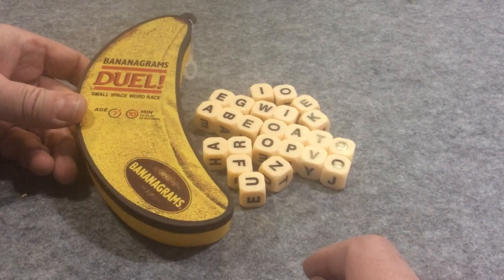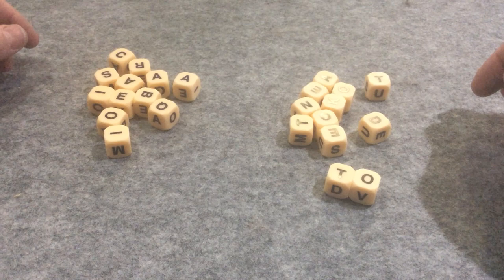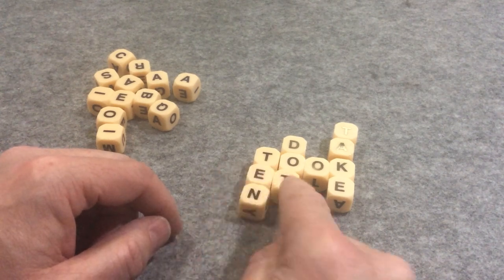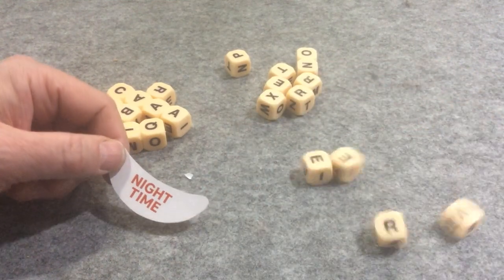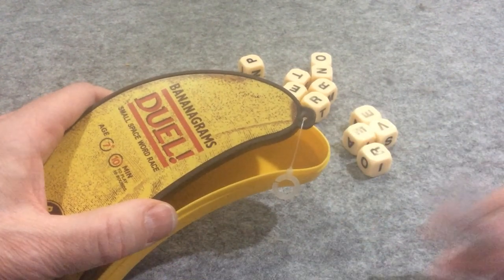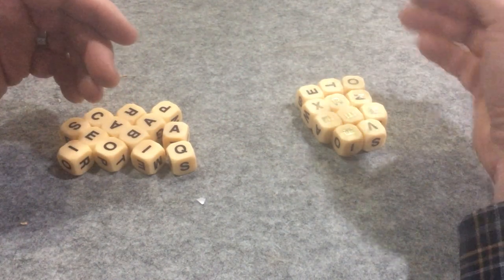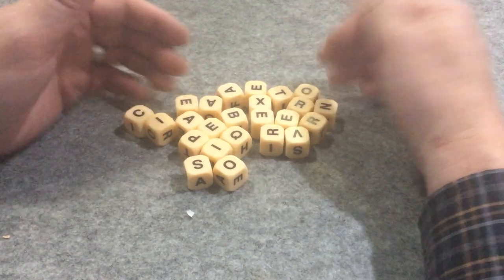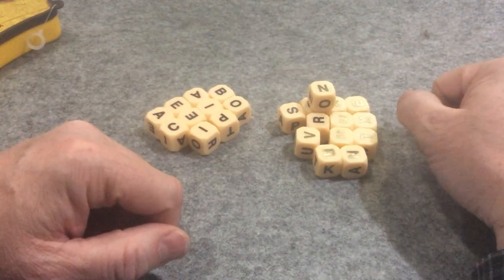BananaDuel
My review of Bananagrams Due